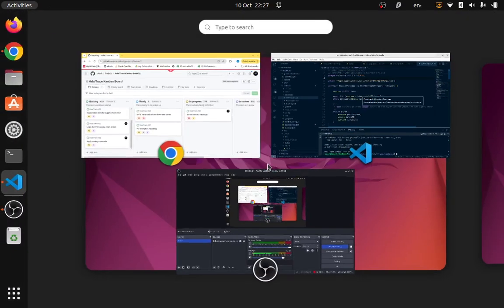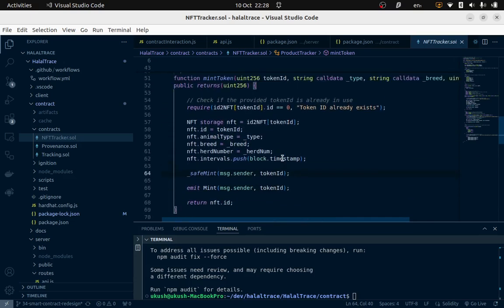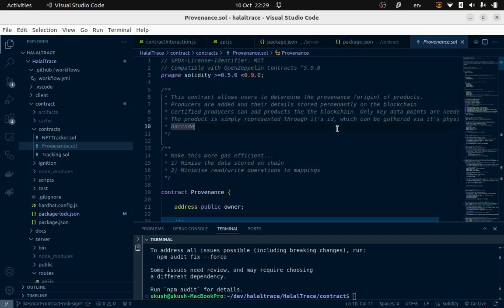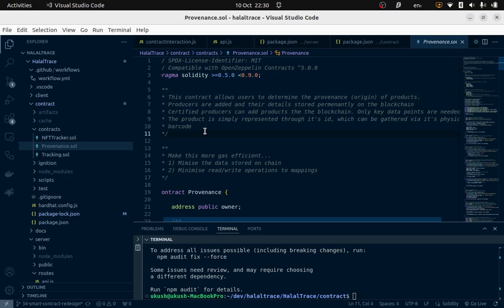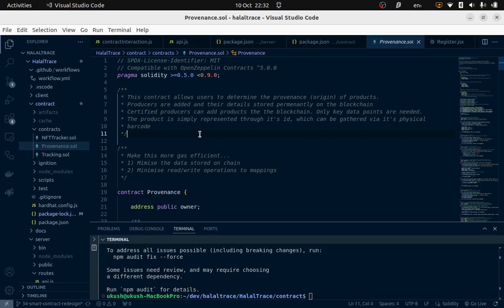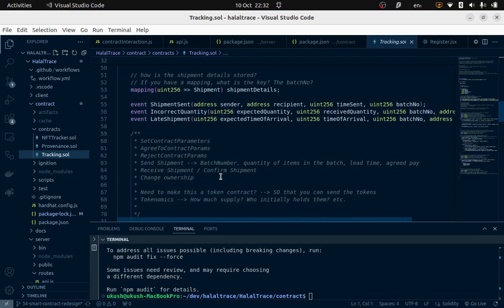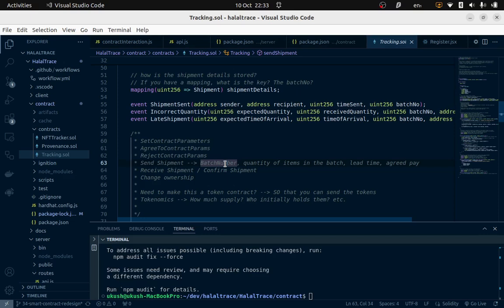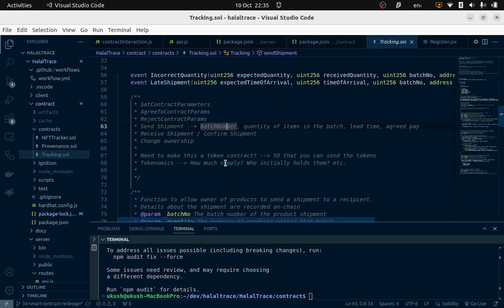Day 2 - Building a Supply Chain dApp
Today I decided that I wanted to re-implement my entire smart contract for the project. I will be working on this over the coming days/weeks.